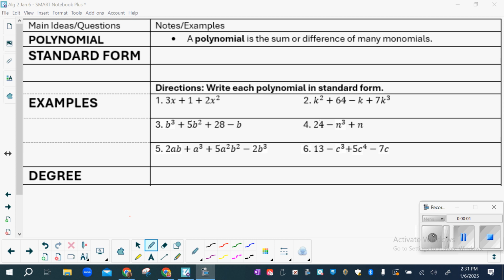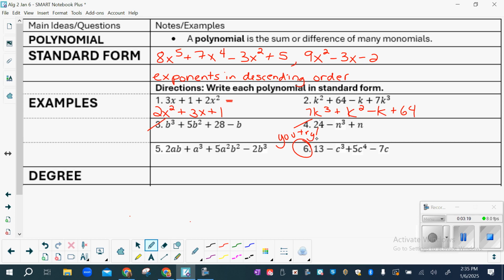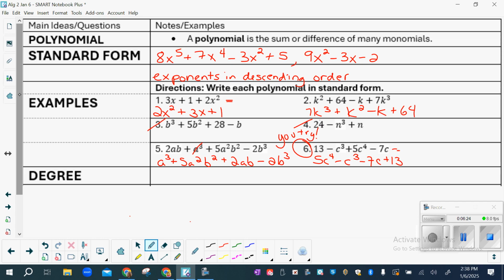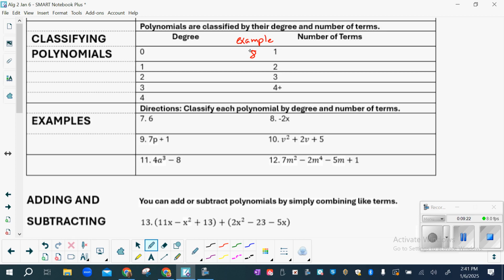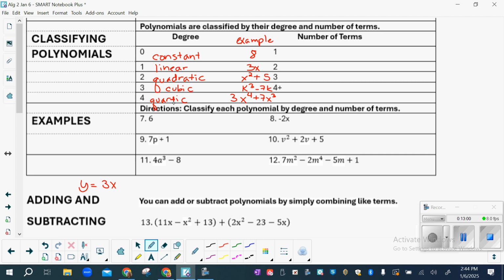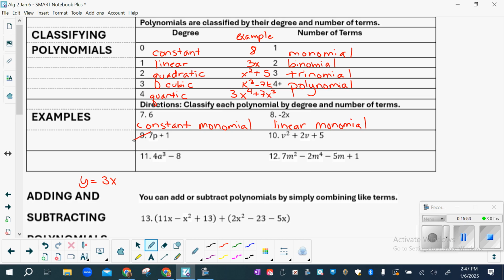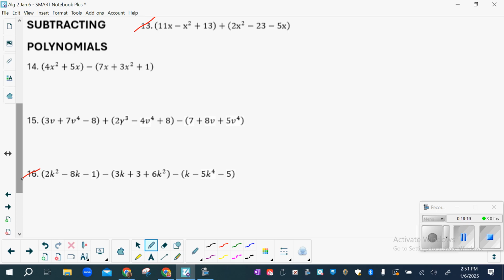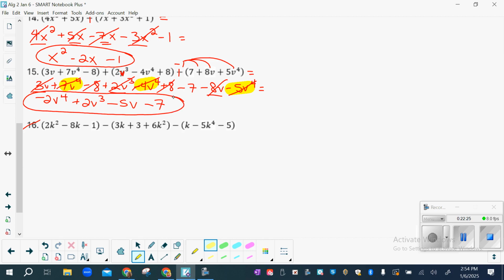January06 Algebra 2 0259